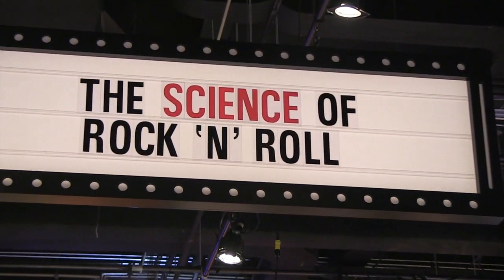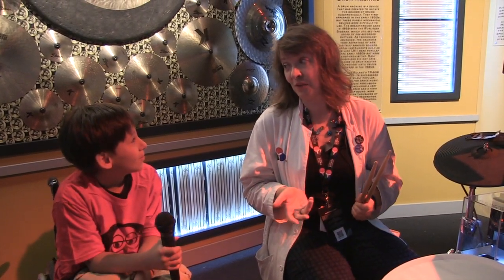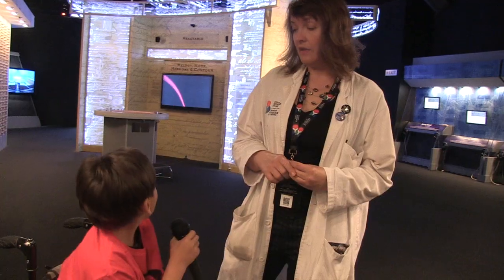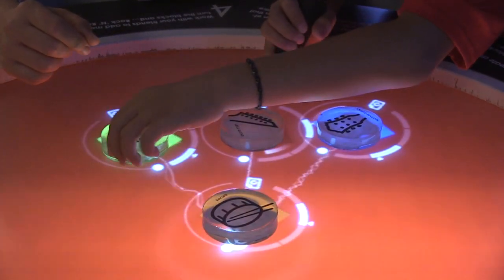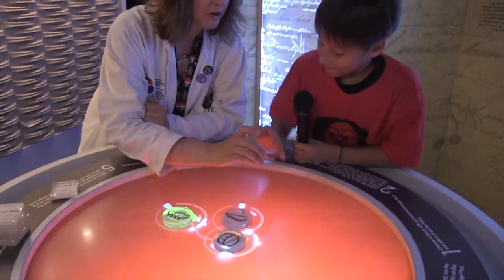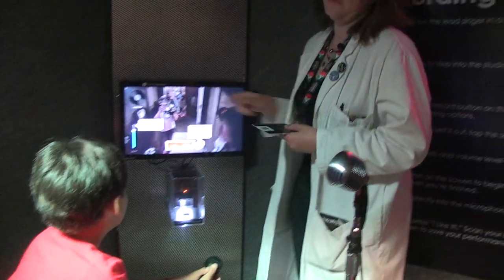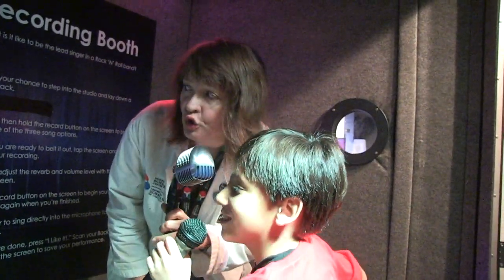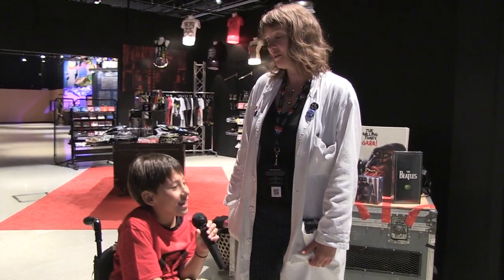Science for Kids - Science of Rock 'N' Roll exhibit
OWL Reporter Tai checks out the Science of Rock 'N' Roll exhibit at the Ontario Science Centre, hosted by Heidi Breier.